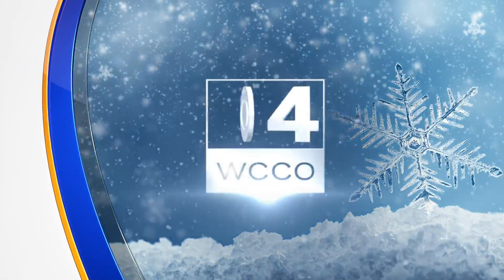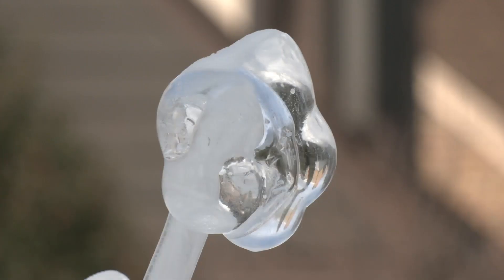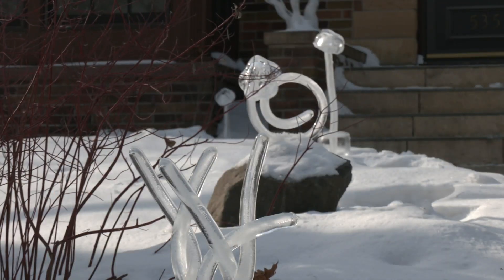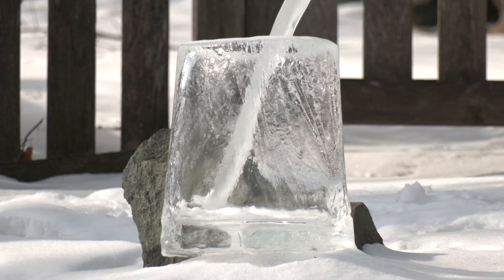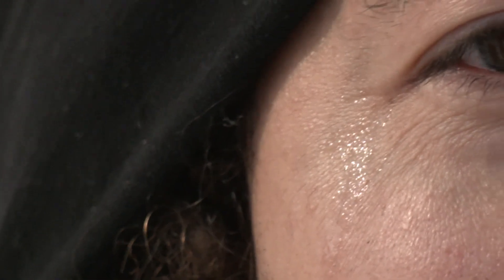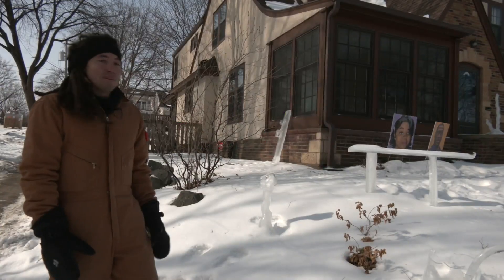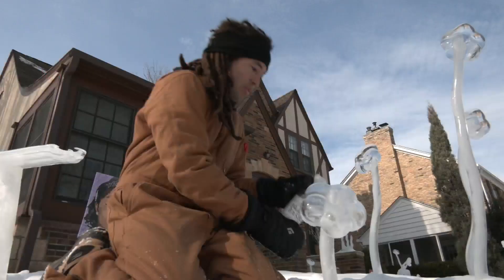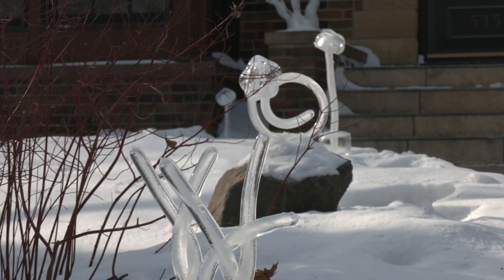Man Creates 'Ice Garden' In South Minneapolis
Whoever says gardening isn't for the winter, hasn't met South Minneapolis resident Andrew Bentley.